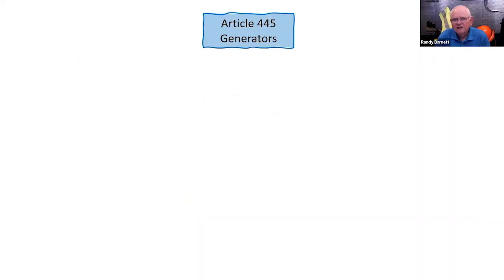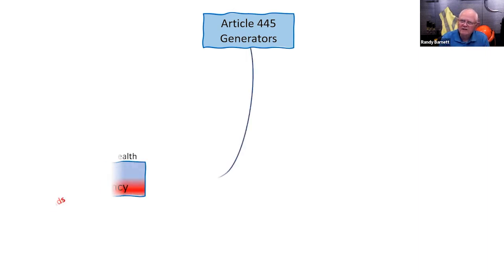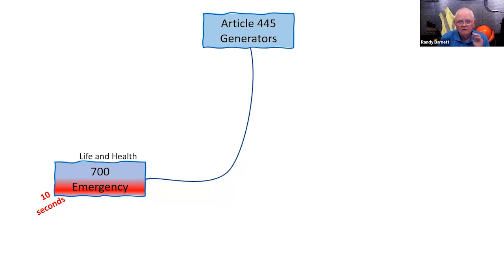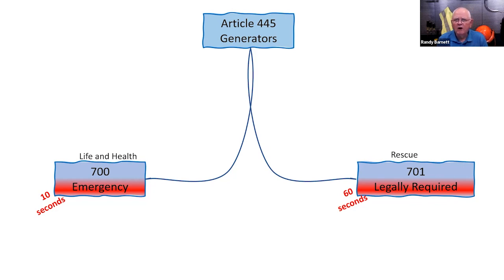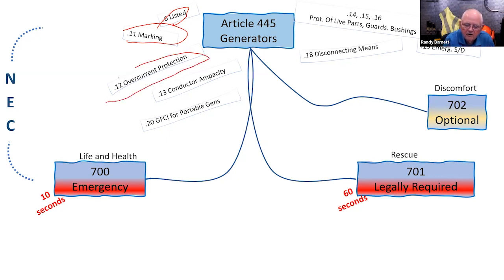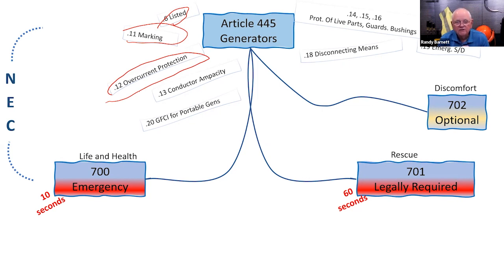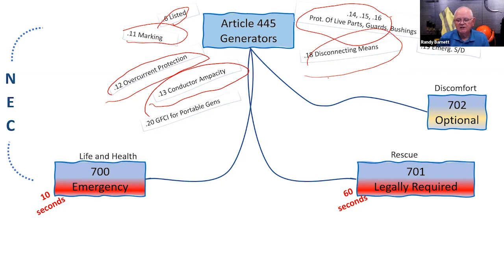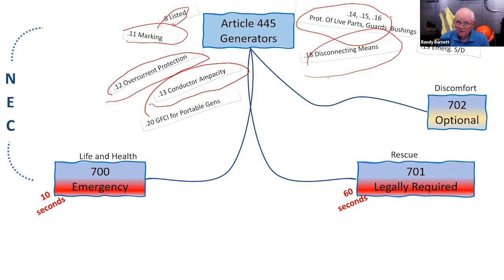EC&M Tech Talk Video — Generators: Requirements for Emergency & Standby Power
In this episode of “EC&M Tech Talks,” Randy Barnett, a journeyman electrician, inspector, author, trainer, and electrical safety expert, reviews the installation requirements for generators in Art. 445 of the National Electrical Code. However, there is much more in the NEC to installing a generator than just what is in Art. 445. The application of the generator system must be considered. Chapter 7 of the NEC supplements the information found in Art. 445.

Article 700 addresses emergency light and power systems. When designated as such by the authority having jurisdiction (AHJ), these systems must begin delivering power within 10 seconds after a loss of normal power. The failure of these systems is considered a hazard to human life and health. Article 701 addresses legally required systems. These systems are considered less critical than article 700 systems and have 60 seconds to begin delivering power. Article 700 requirements will be the most stringent. For example, the conductors for emergency power systems must be installed independently of the normal lighting and power circuits for a facility. Legally required standby system conductors may occupy the same raceway as other conductors.

Article 702 of the NEC provides supplemental requirements for optional standby systems. These installations may only be needed for human comfort or, in some cases, in facilities where it is desired to conduct a normal shutdown of systems or processes in the event of a loss of power.

The NFPA 110, Standard for Emergency and Standby Power Systems, provides details far beyond NEC information regarding the installation, operation and maintenance and emergency and legally required power systems.